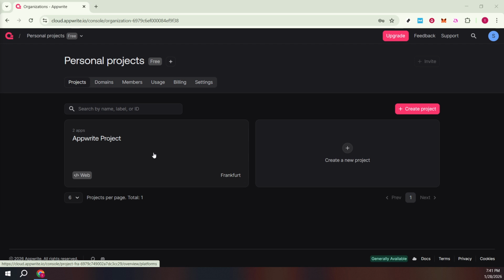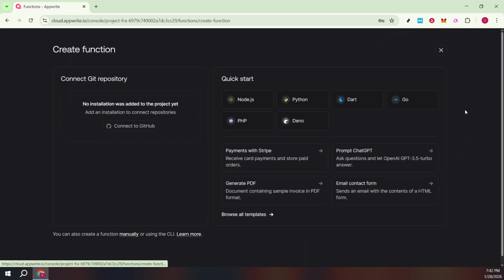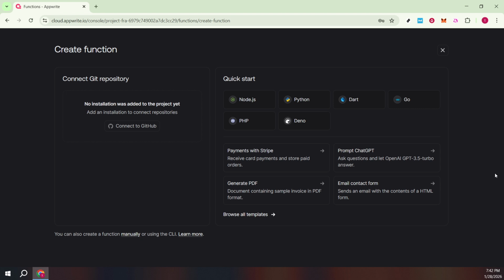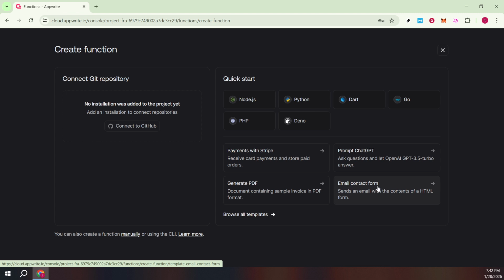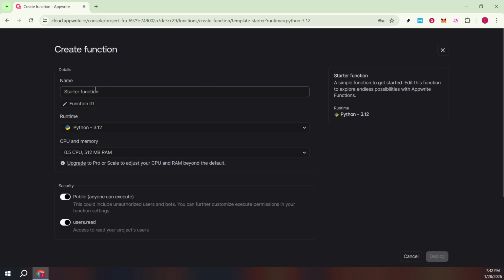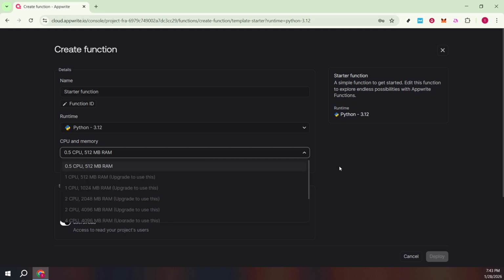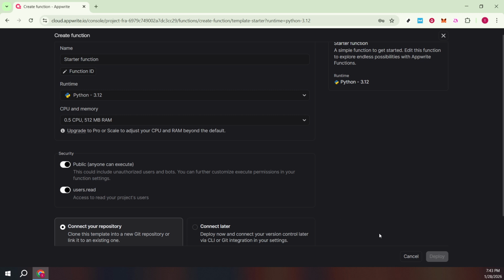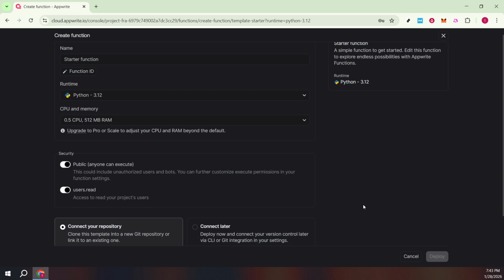How To Use Appwrite Functions [2026 guide]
How To Use Appwrite Functions